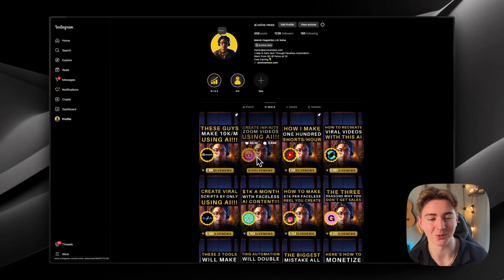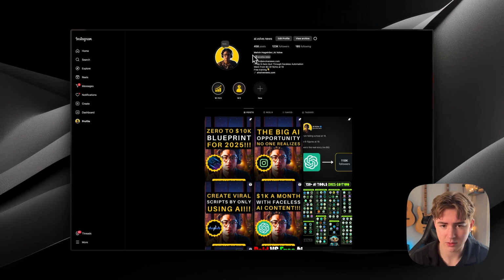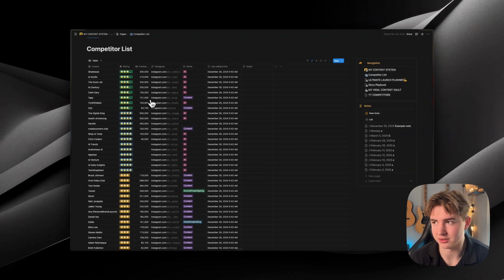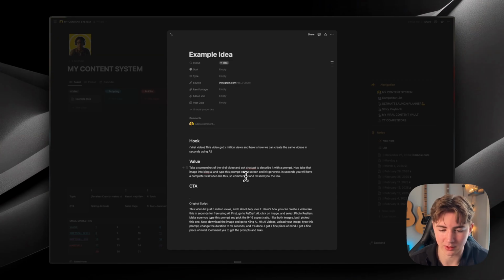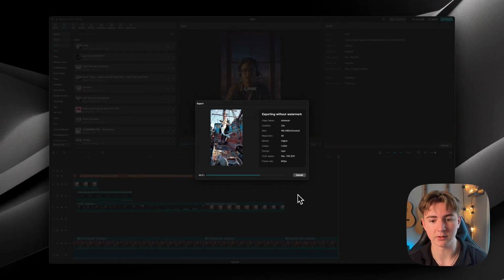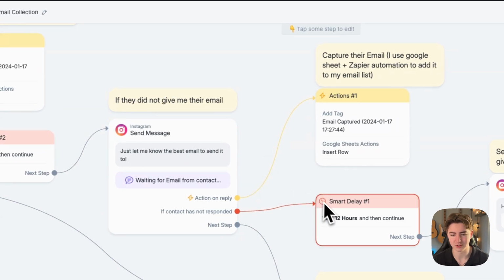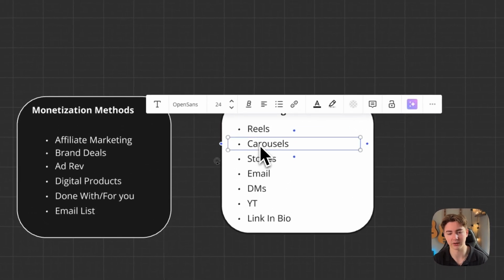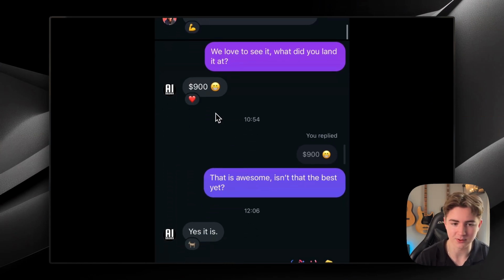Faceless Automation - FULL COURSE (1+ Hour)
This 1+ Hour Faceless Automation Course Will Teach You Exactly How to Create Faceless AI Content Using an AI Avatar and the Power of Automation.

Time Stamps:
Intro: 00:00:00
Overview: 00:01:15
AI Avatar: 00:03:45
Account Setup: 00:12:02
Viral Content: 00:20:00
Scriptwriting: 00:27:10
Editing: 00:37:45
Automations: 00:53:25
Monetize: 01:05:30
Results: 01:28:50

Appreciate you watching this!